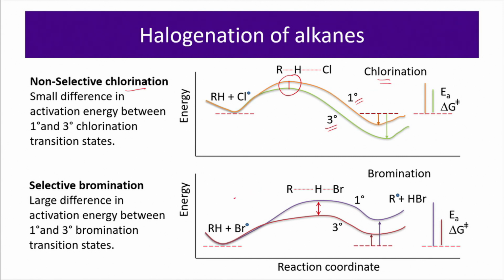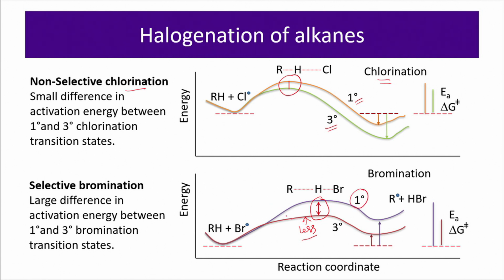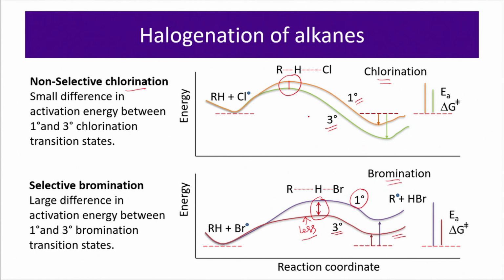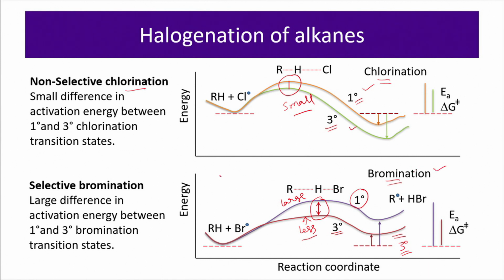W8 T21 tutorial Halogenation of alkanes